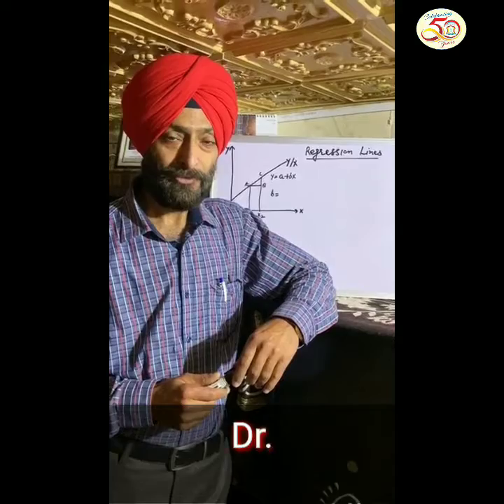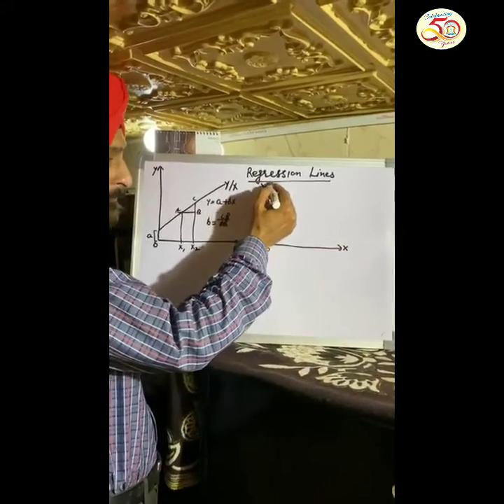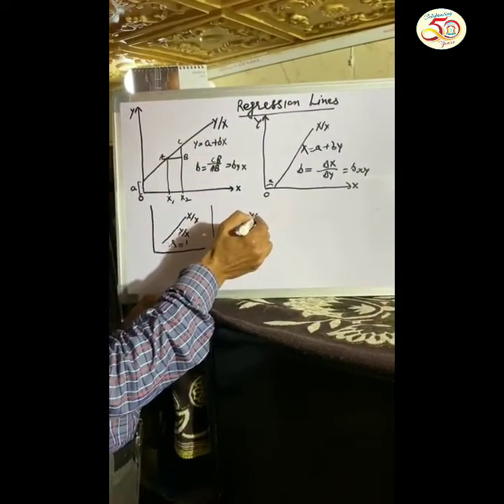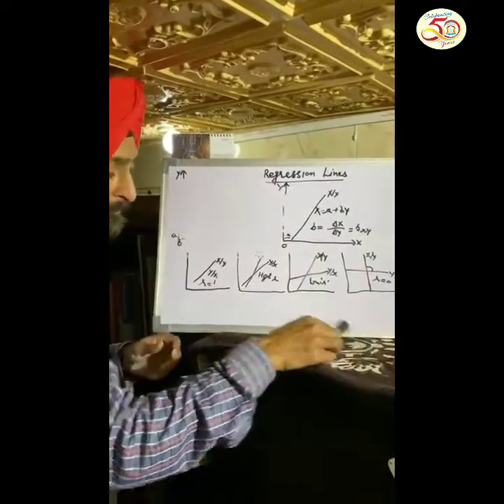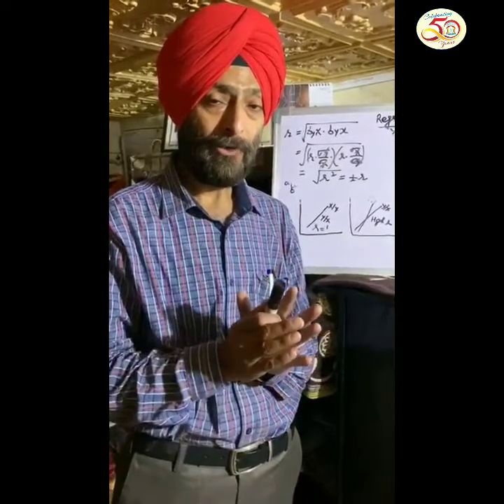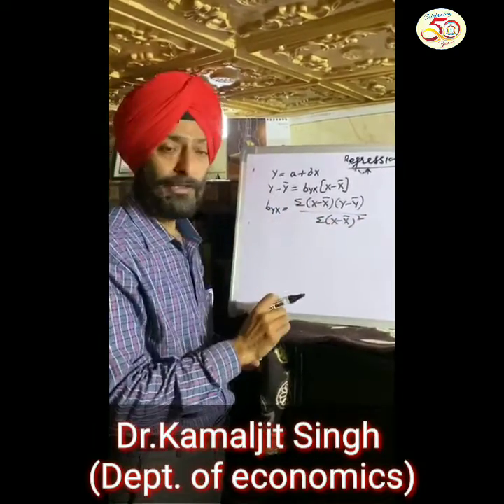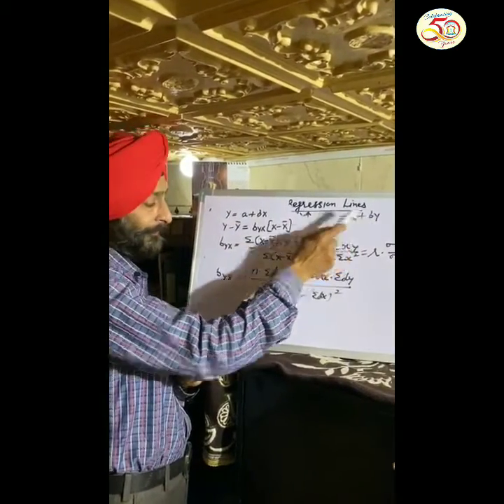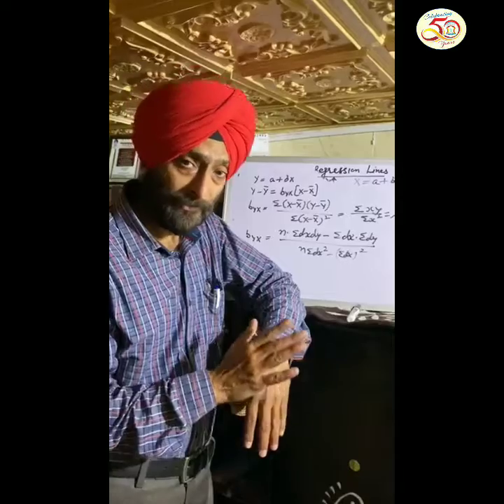Correlation and Regression (Part - 2nd) by Dr.Kamaljit Singh